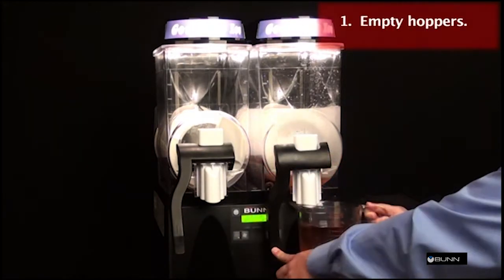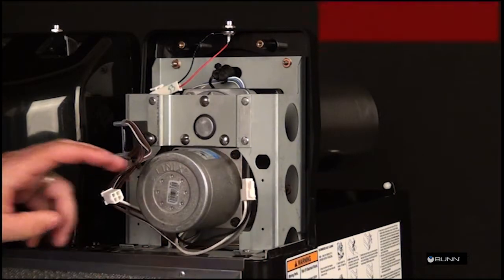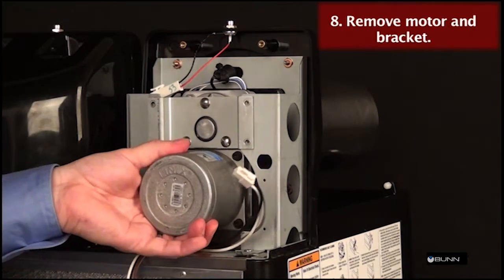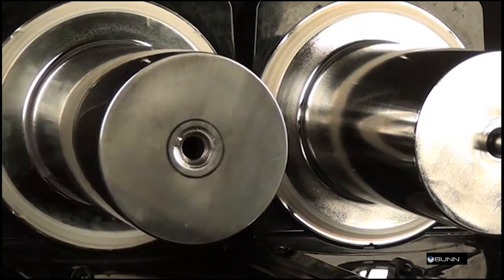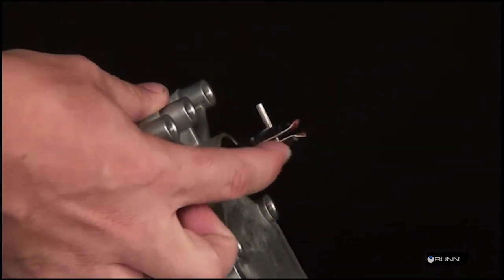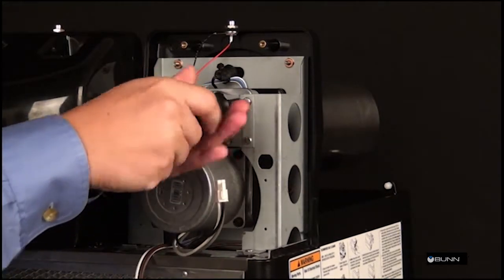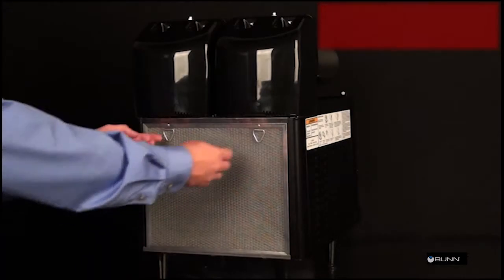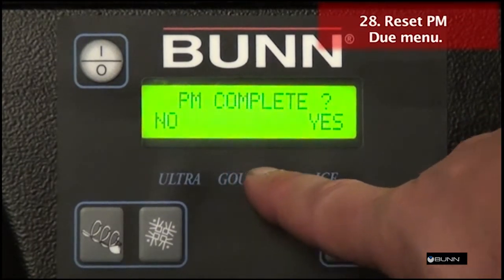ULTRA 2 HP Preventive Maintenance English